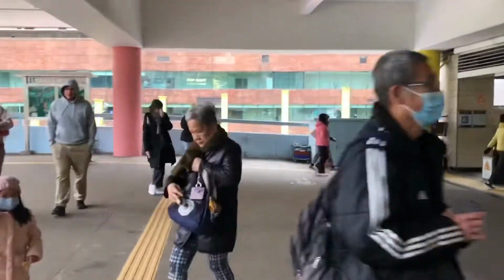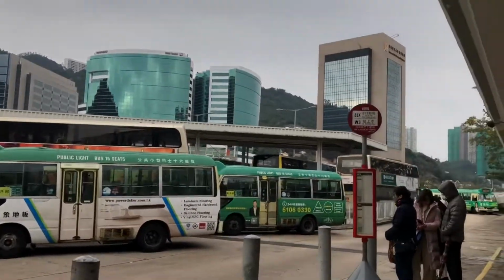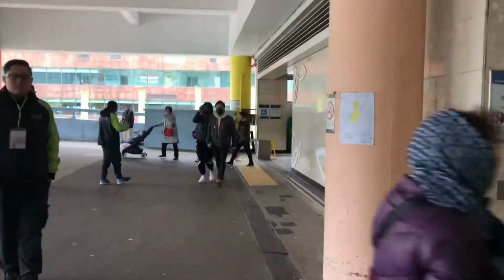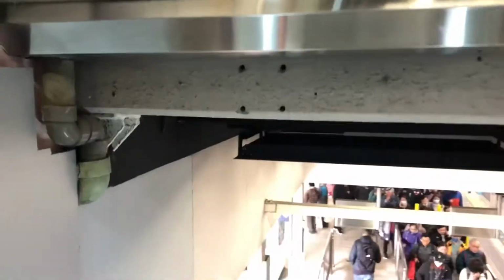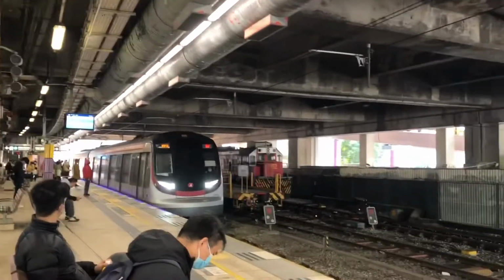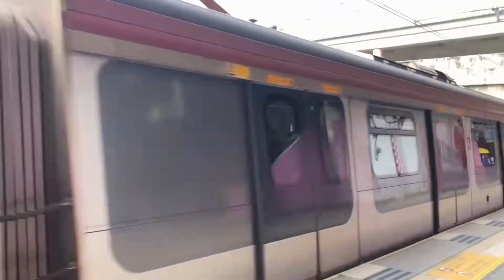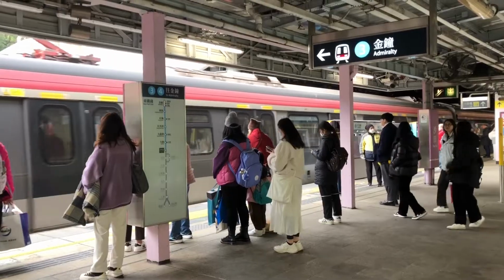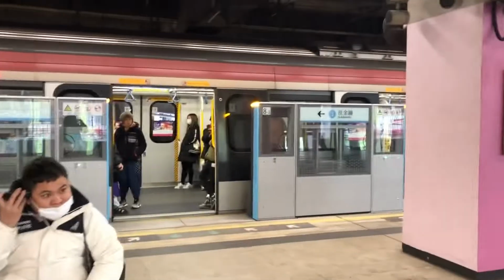61. Sha Tin Station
Introducing the history, station layout, exits, location, and spotting trains at Sha Tin Station

Turn On Subtitles for Spotted Trains Info

P.S. By the time of uploading, all APGs are already installed across all platforms

Special stuffs when reach certain amt of subs:
2500 subs: All MTR Stations Challenge, Not Within The Same Day Ofc...

[Filmed on 23rd January, 2024]